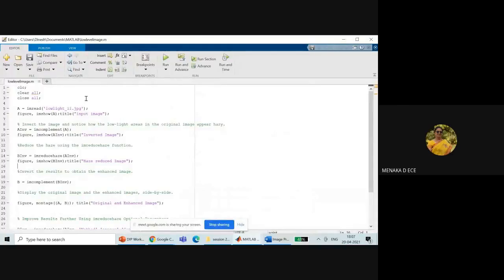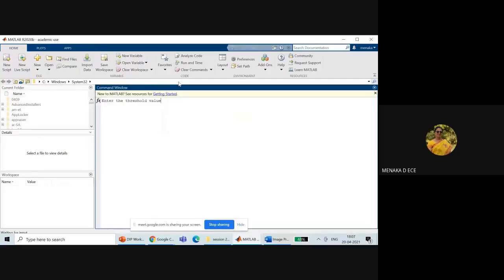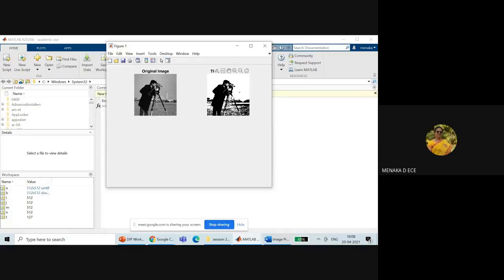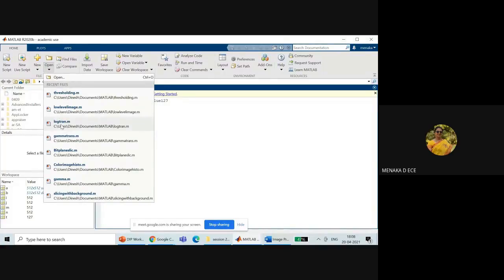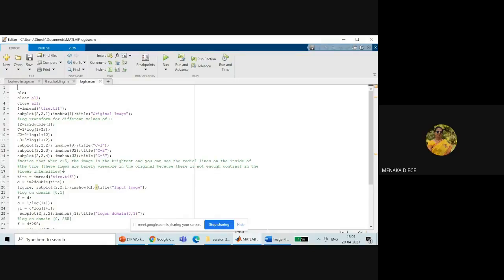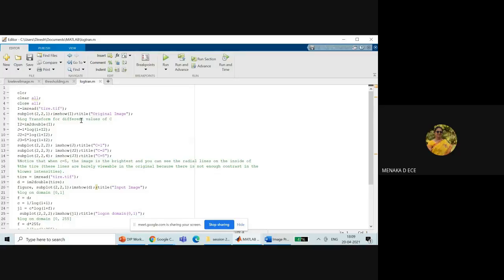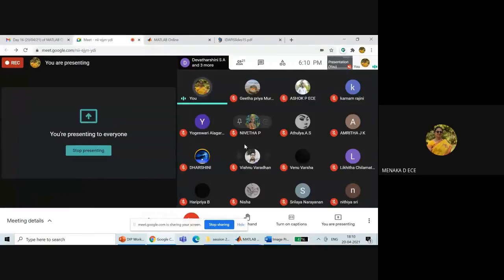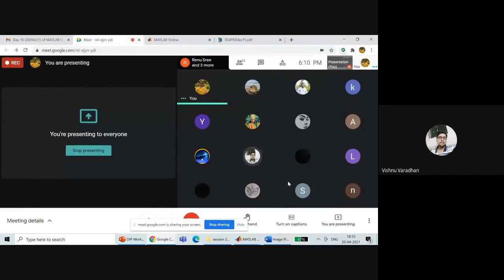CME | Lecture-293 | MATLAB Programming for DIP Applications Part-29